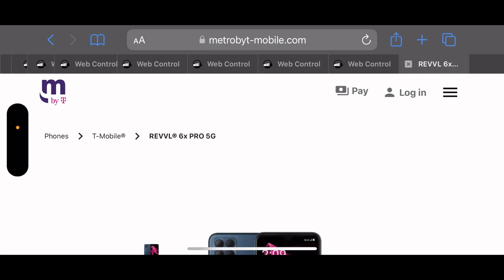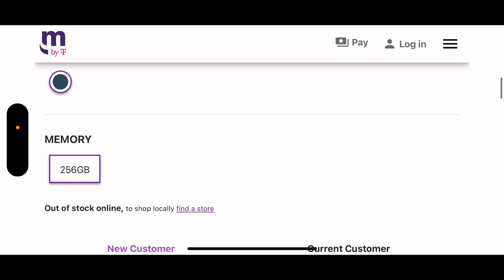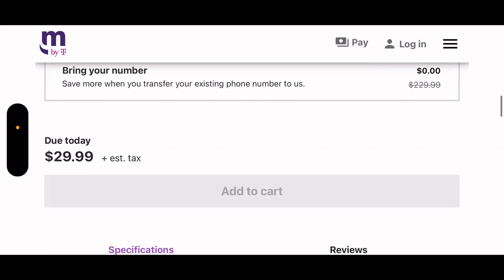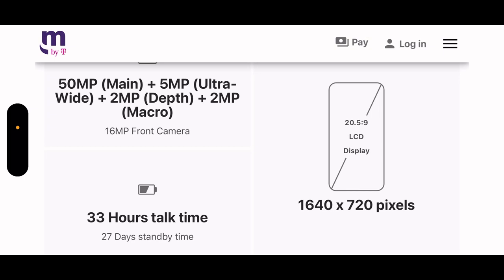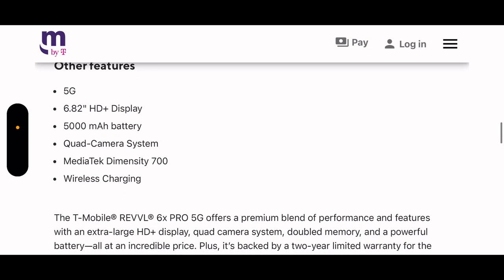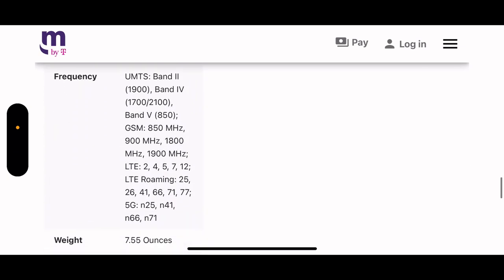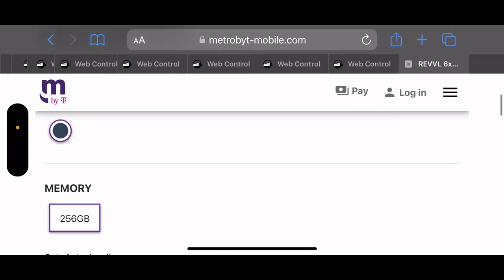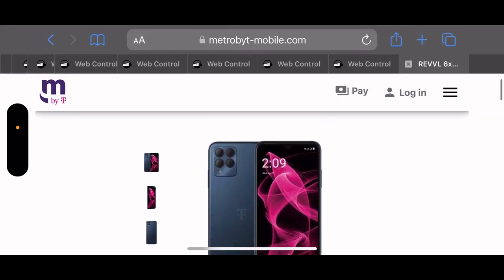Metro New Phone REVVL® 6x PRO 5G